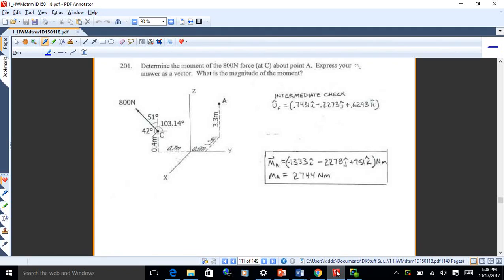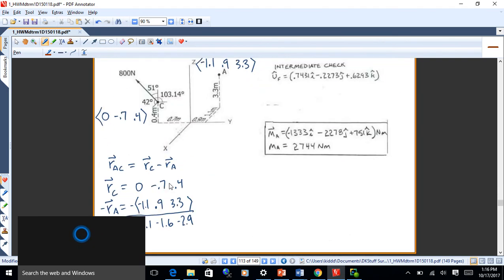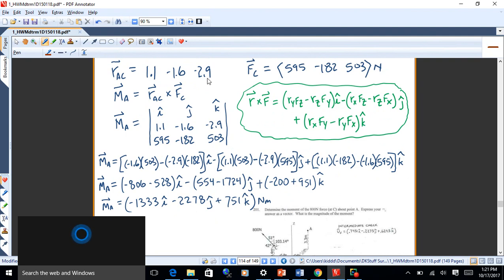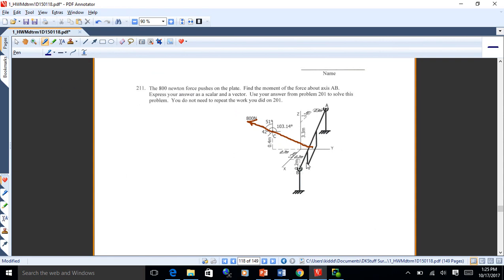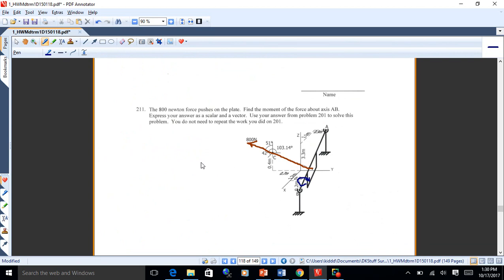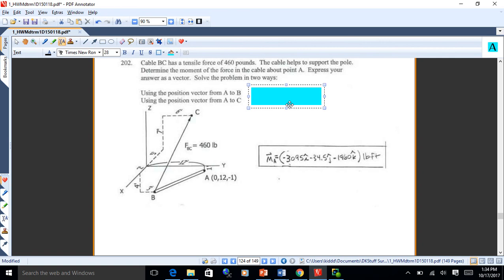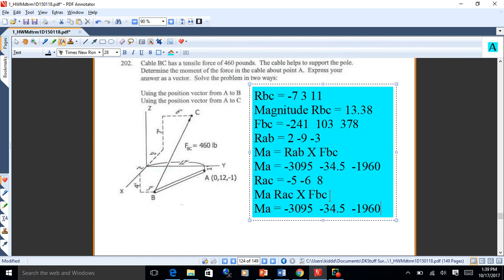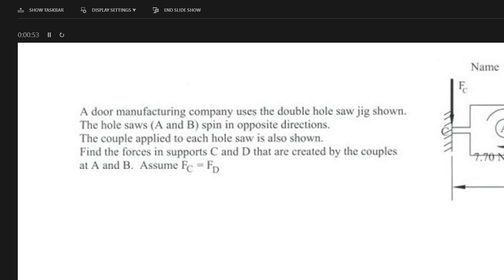Statics 101717 Recitation